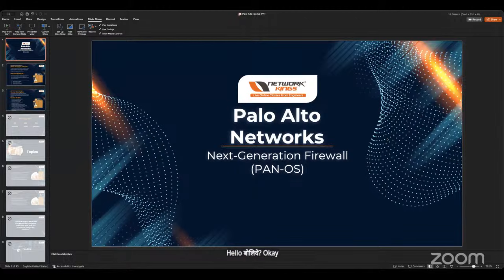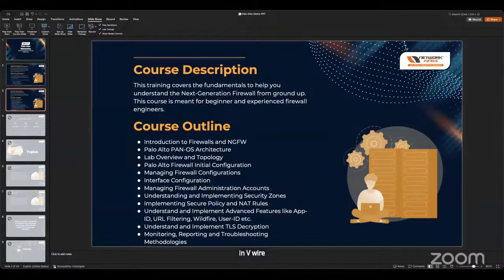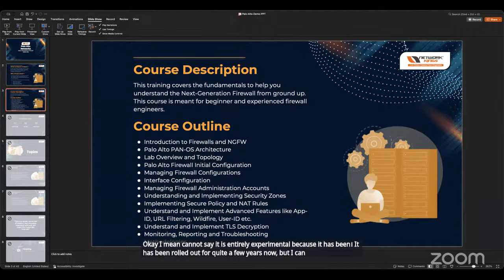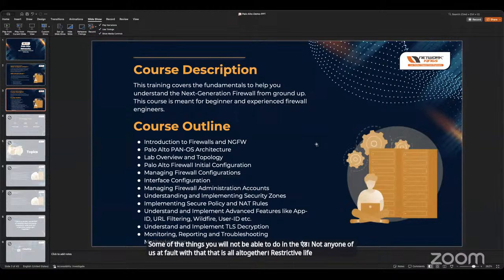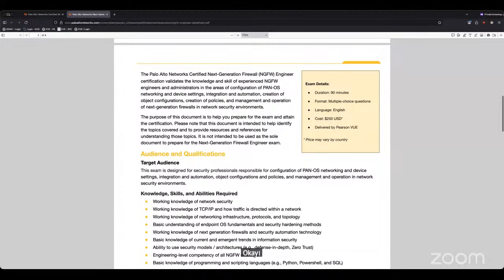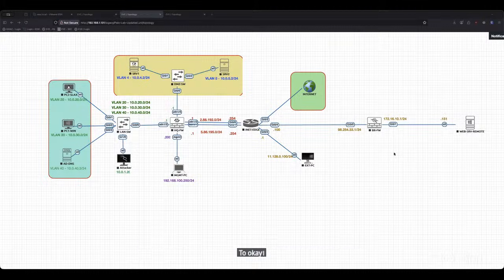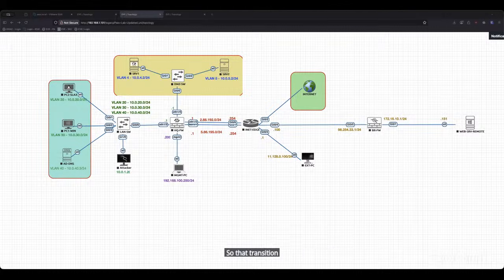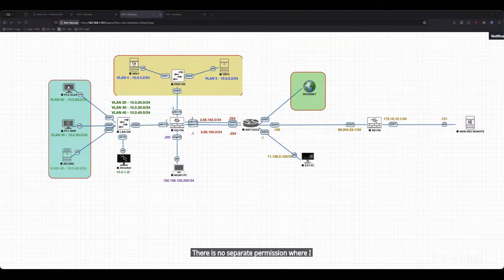Day 1 Palo-alto Firewall Weekday Batch | Network Kings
Start your cybersecurity journey with Day 1 of the Palo Alto Firewall Weekday Batch at Network Kings. This session covers firewall fundamentals, security policies, zones, and real-time enterprise scenarios. Learn from industry experts with structured guidance and hands-on lab access designed for practical skill building. Ideal for network engineers, security aspirants, and IT professionals aiming to upskill in next-gen firewall technologies and advance their careers with confidence.